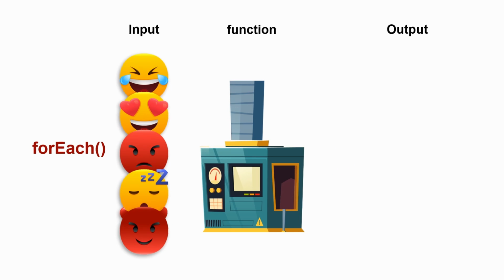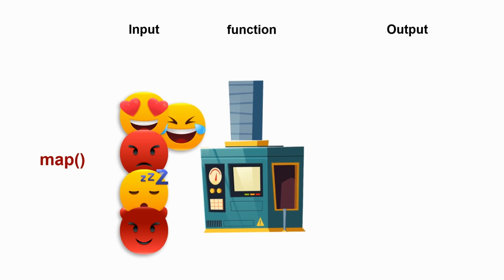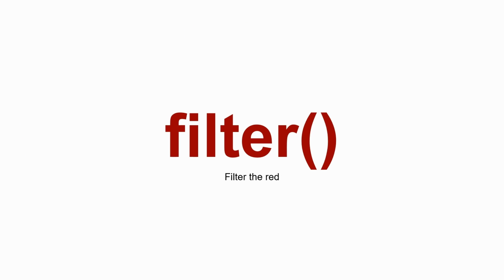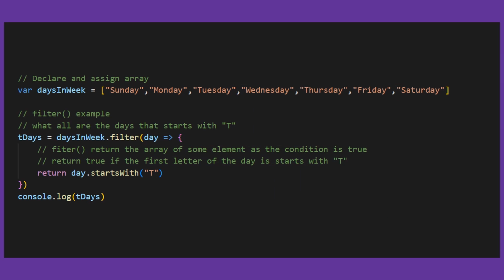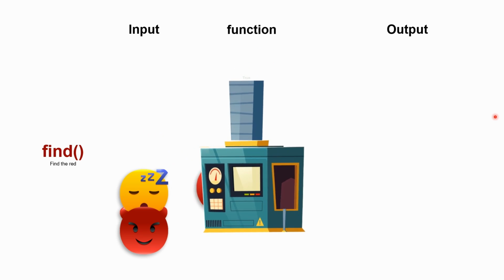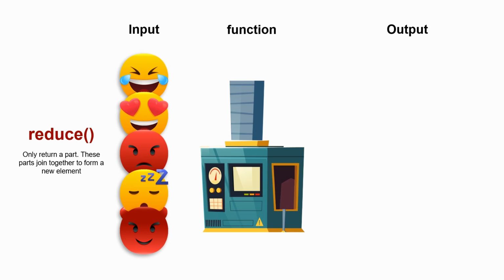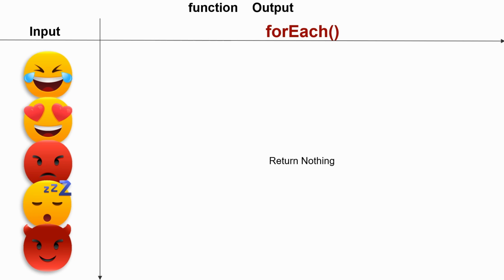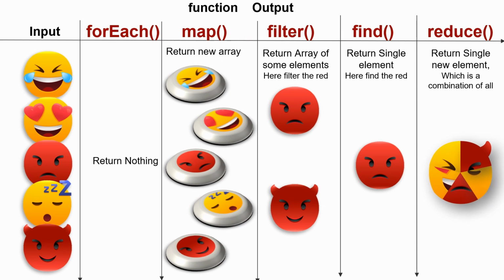Array functions | All in ONE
Learn all javascript array functions in one run.
This video describes array functions with the help of animated explanations